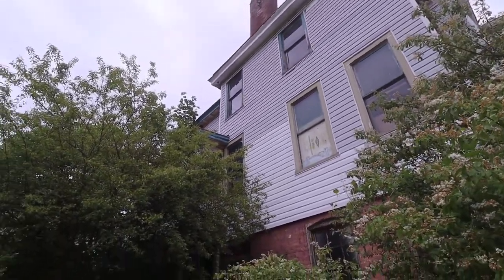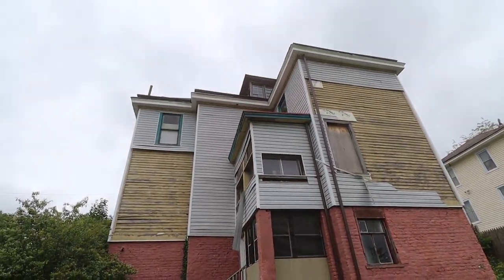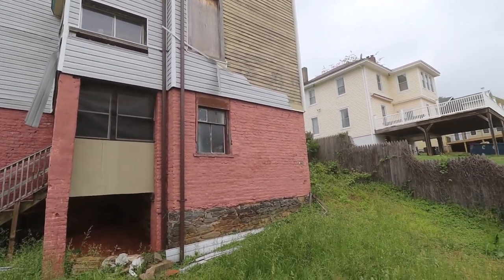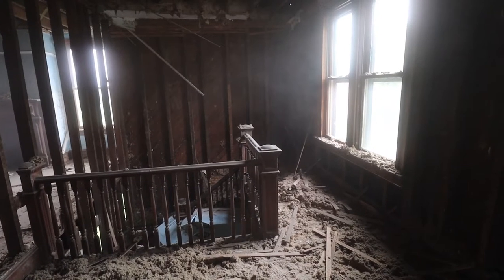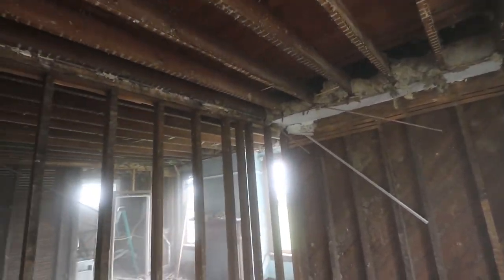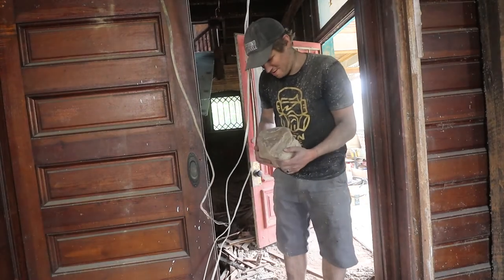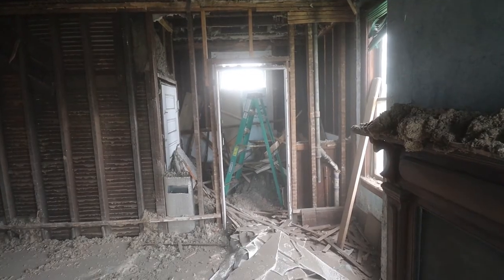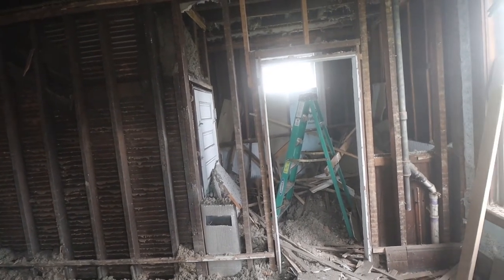Rocks in the Ceiling? - Victorian Home Renovation [TirolerInn]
A huge rock fell down from the staircase ceiling. Glad that I didn't stand right below it, when it came down!

The ceiling in the stair case is all removed upstairs and downstairs now, also the bathroom upstairs was fully ripped out. Saturday we also had a good day getting all the drywall and lath from the last few weeks brought to a landfill - what a big stack we had on the truck. Now we just have the last few spots left that I could not reach so far and then all the deconstruction is DONE!!!